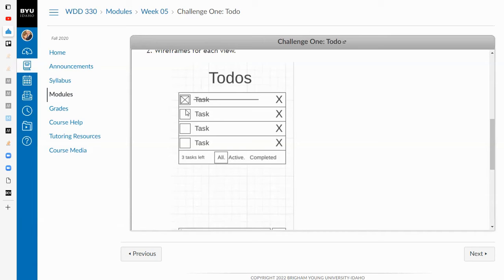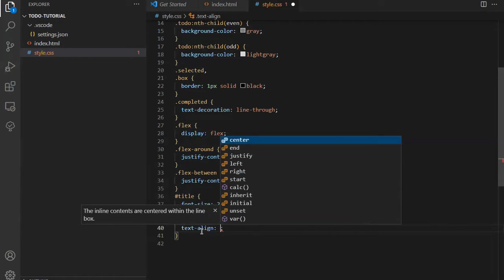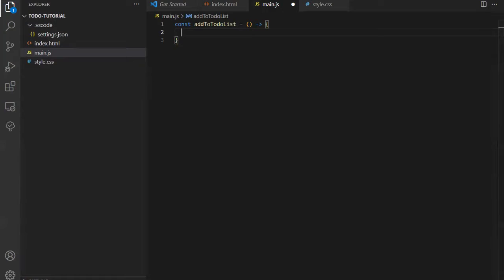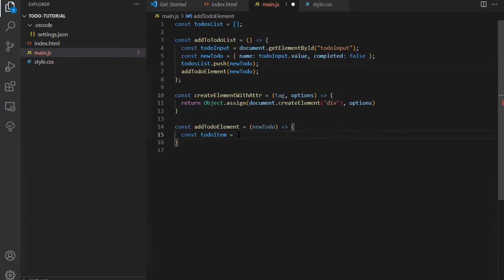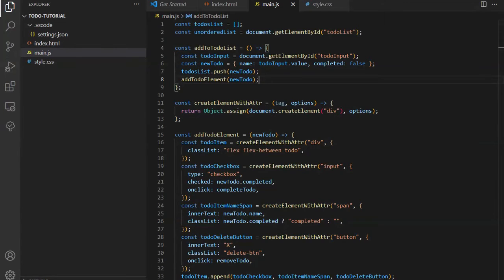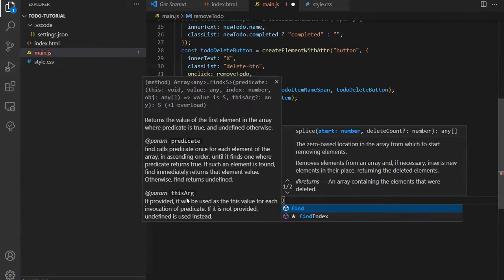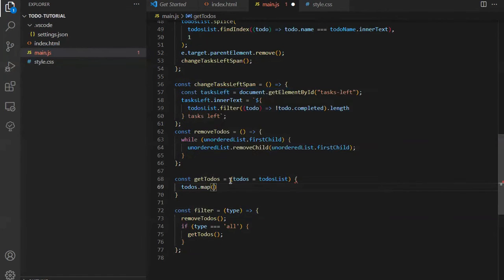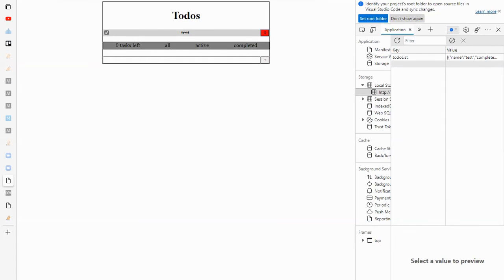HTML, CSS, JS Todo tutorial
Have you been looking for a tutorial for creating the infamous todo app? If so, this video should help you! In this video I walk you through creating a todo app using only JS, HTML, and CSS. Please post your github project links for how you made your todo and share any suggestions. Good luck on your coding journey!